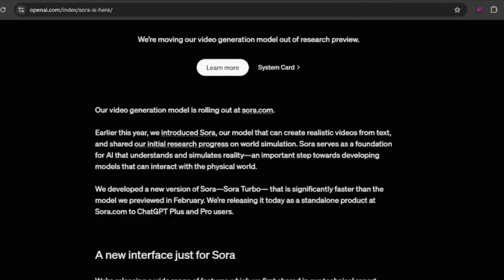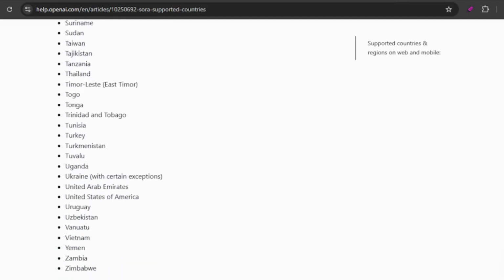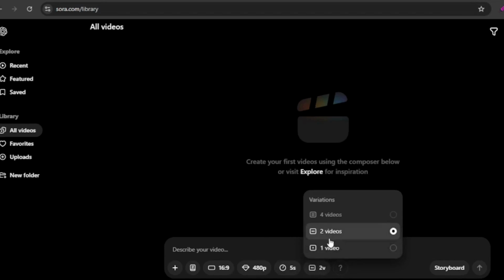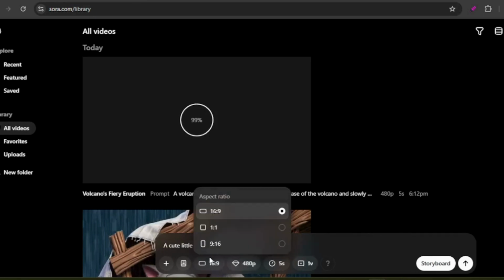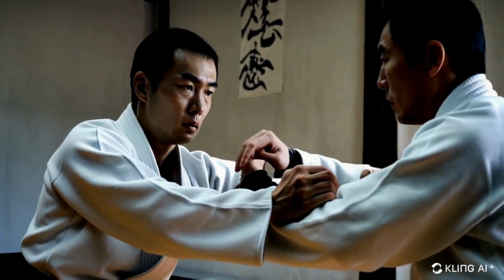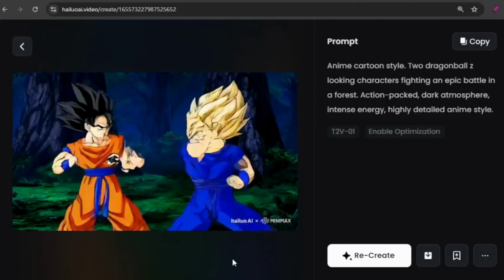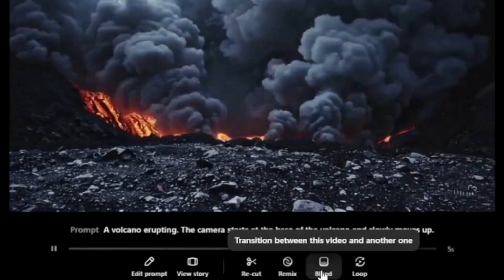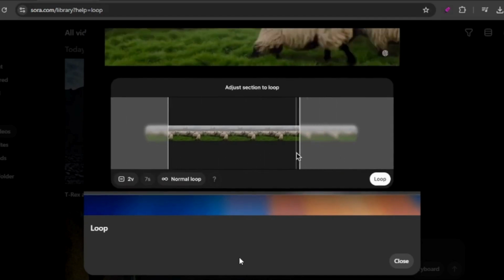OpenAI's Sora is Finally Here - First Impressions and Review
OpenAI has just released Sora, its highly anticipated text-to-video generator, to the public, and we’re diving into its features, capabilities, and first impressions. From creating videos with detailed prompts to exploring tools like Remix and Storyboard, we’ll show you what Sora can do and where it falls short. Is it worth the subscription cost, and how does it stack up against competitors like Minimax and Kling?

0:00 - Introduction
0:55 - How to Access Sora
1:16 - Subscription Plans
2:09 - Exploring the Featured Gallery
3:47 - Exploring the Interface
4:48 - How to Generate Videos With Text Prompts
5:33 - Video Analysis and Comparison to Different AI Video Generator
9:23 - How to Generate Videos With Image Prompts
11:00 - How to Deal With Error Messages
12:06 - How to Storyboard
13:30 - How to Remix
14:34 - Wrap-up